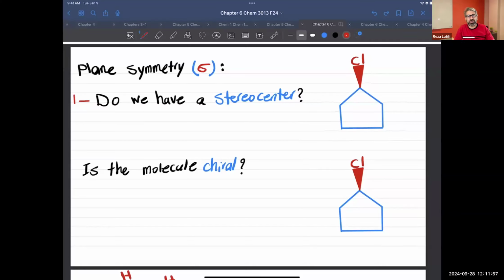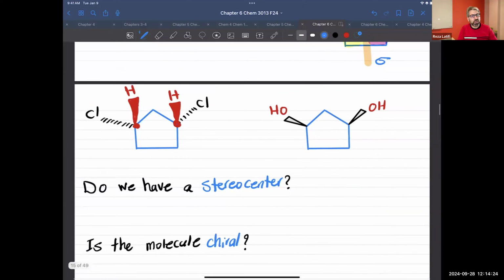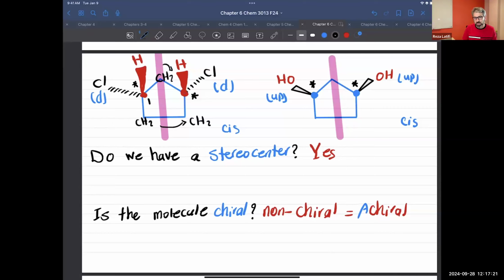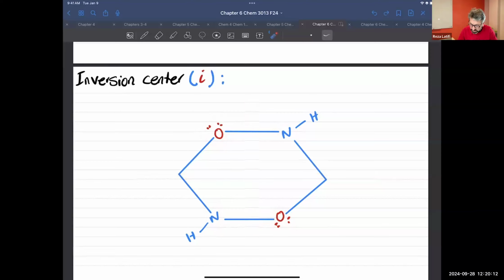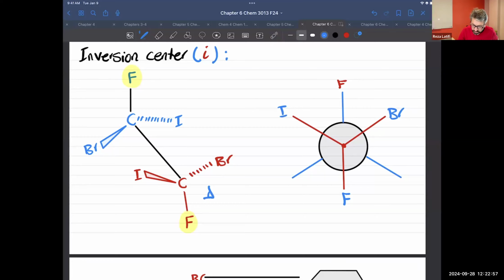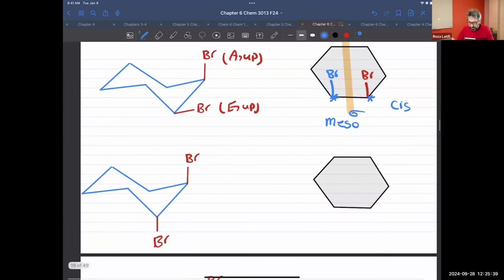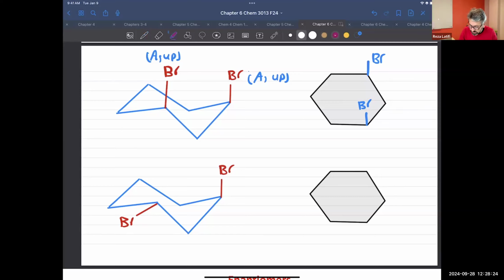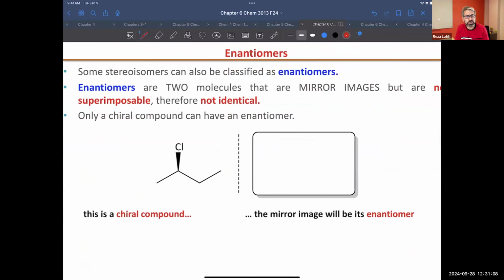CHEM 3013 Chapter 6 Lecture 3